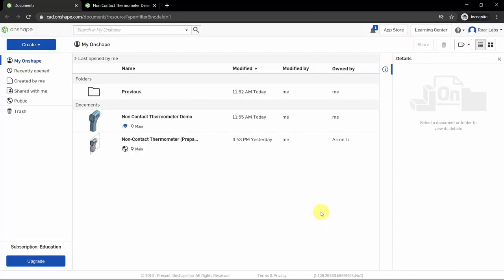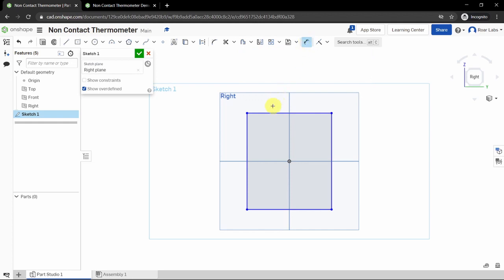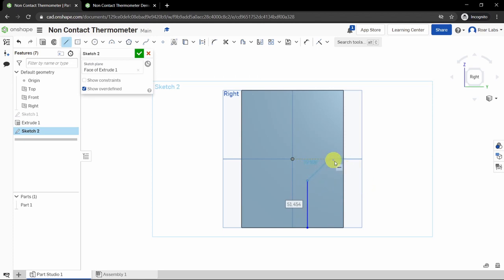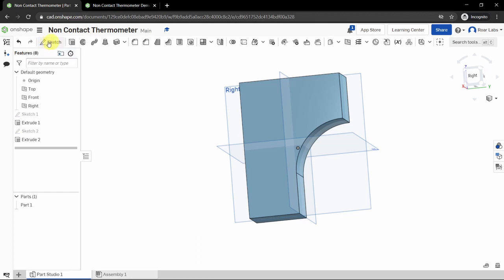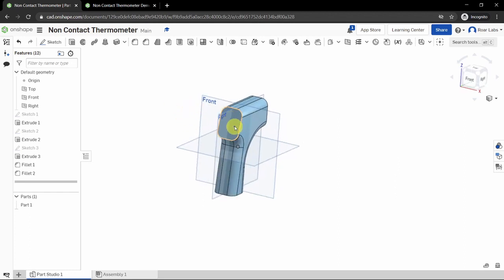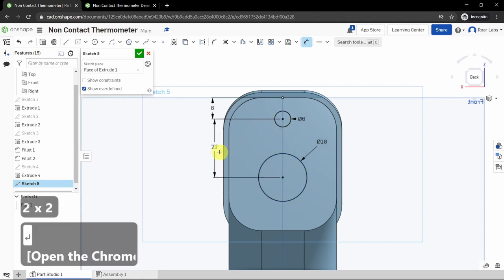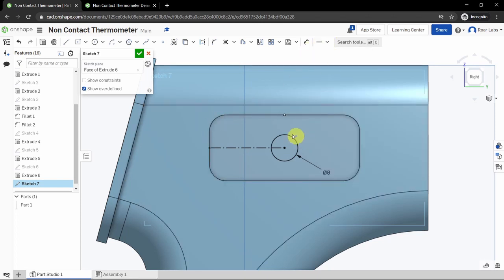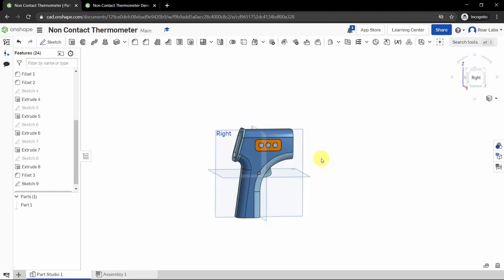Onshape CAD Thermometer Tutorial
Simple step-by-step tutorial on how to model a non-contact thermometer with onshape